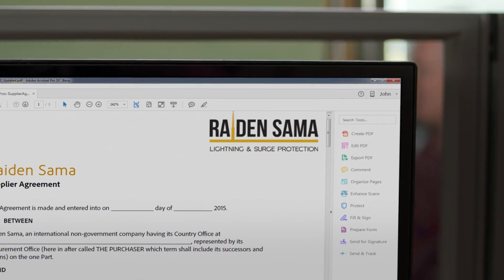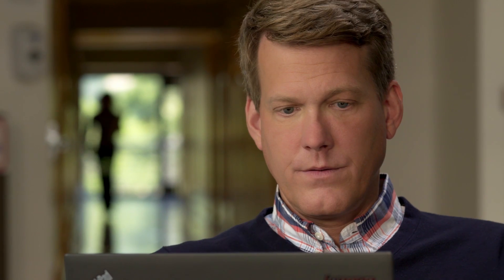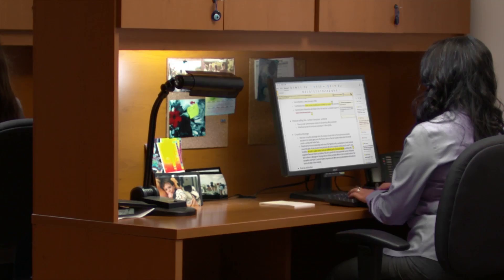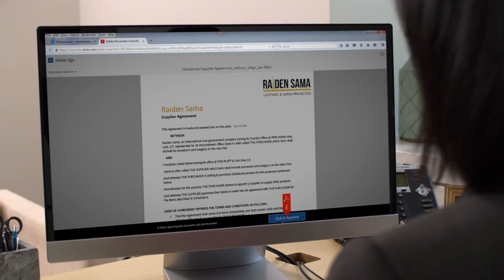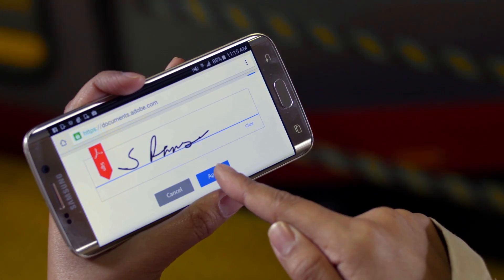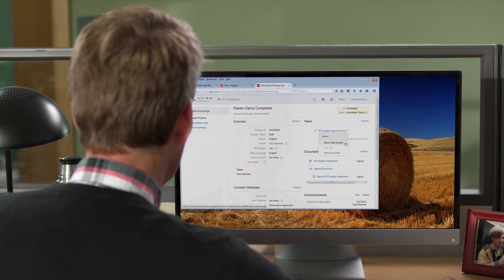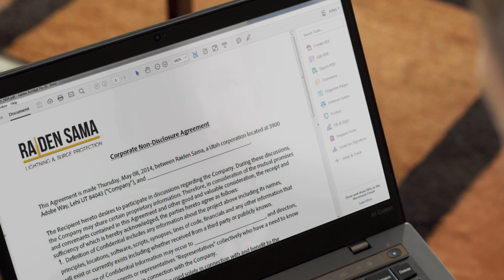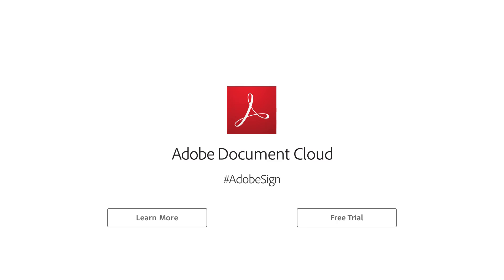Adobe Document Cloud for Procurement | Adobe Acrobat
See how you can keep procurement document processes 100% digital – including NDAs, RFPs, SOWs and change orders – to cut contract cycle times, reduce business risk, and procure, onboard and renew vendors faster.